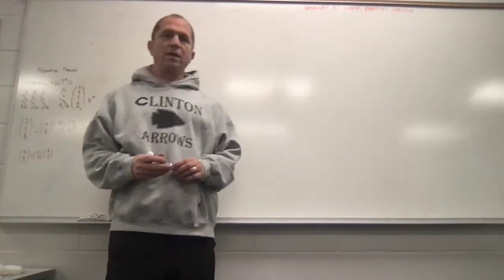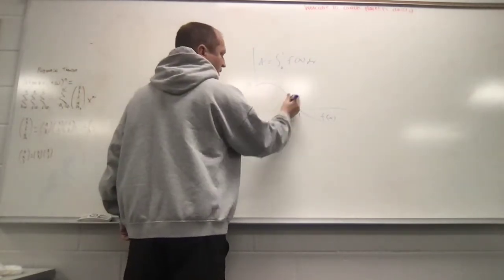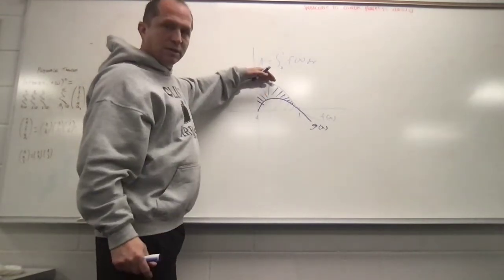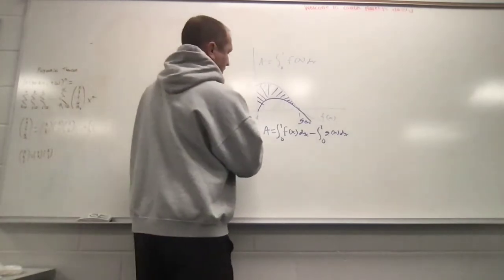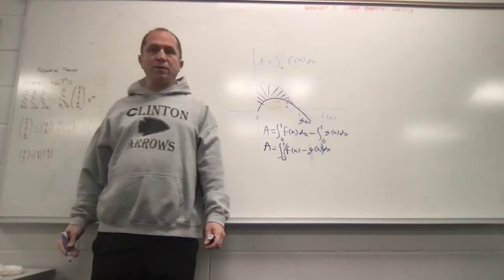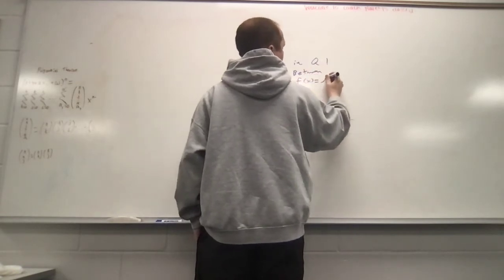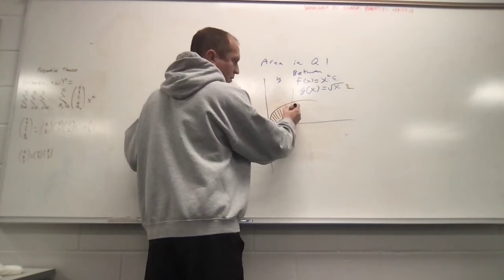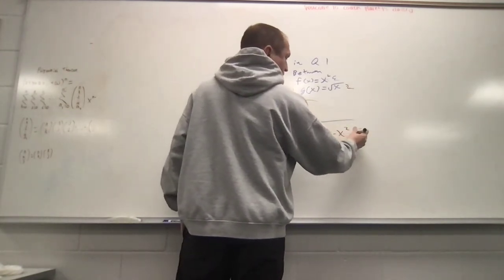ap cal area vid 1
This video quit in the middle of a problem.